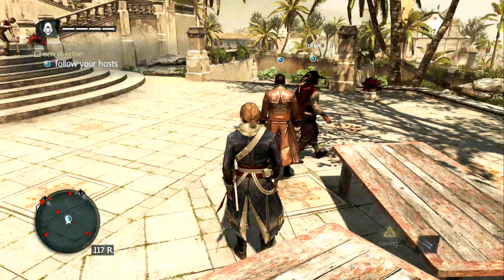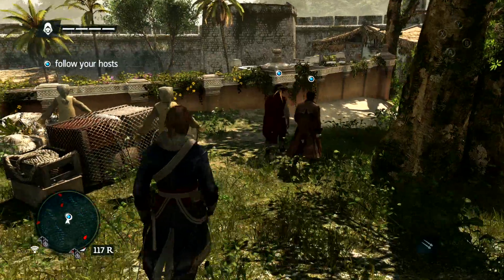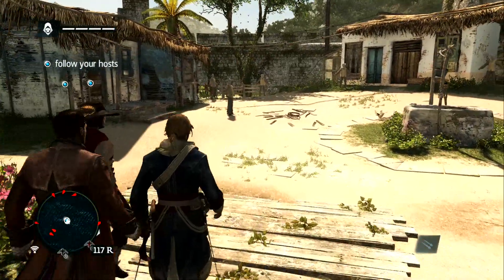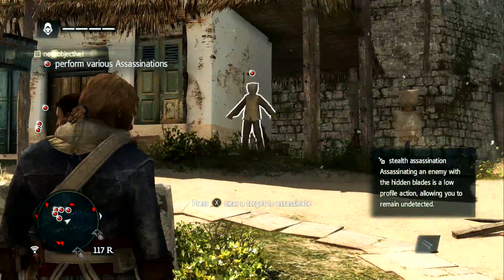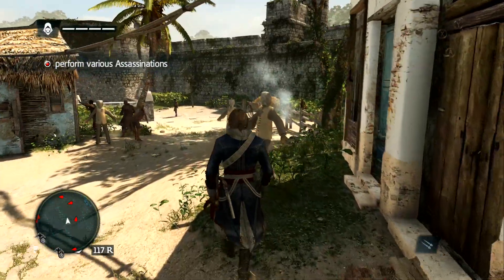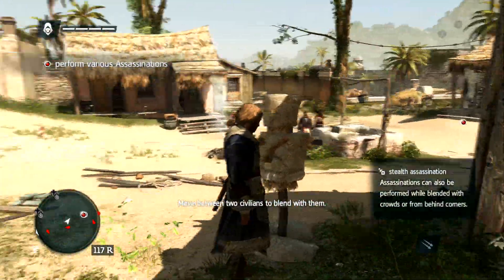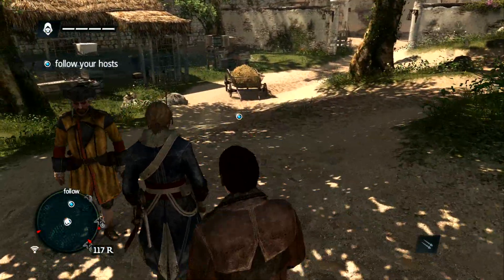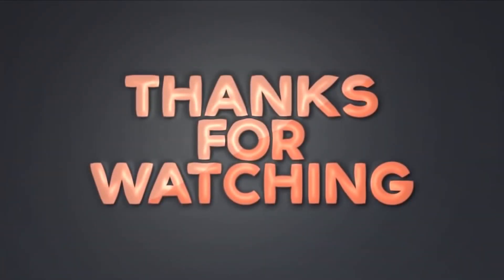Lets Play - Assassin's Creed: Black Flag || Getting Older [HD]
Thank you so much to everyone who has helped me set up my you tube channel!

Please Go Hit Me Up On These Below !!!

Add my gt ► babo11owen

Add me to your psn ► badboiiowen

Go along and add me on Steam ►badboiiowen